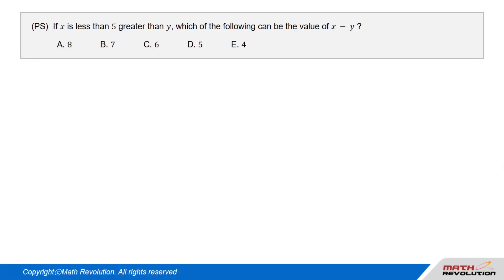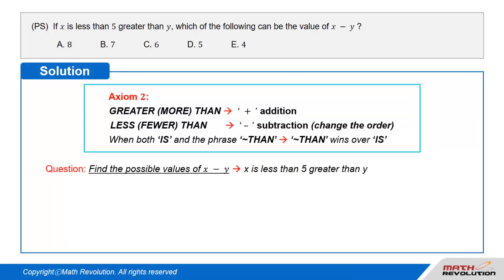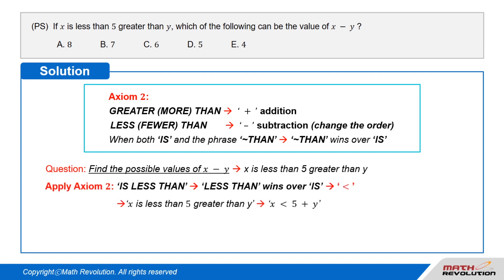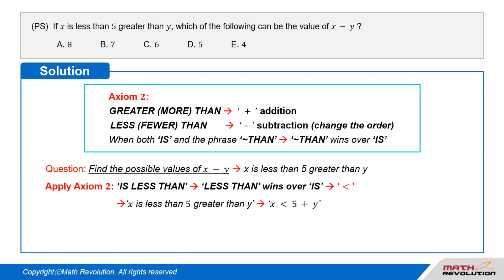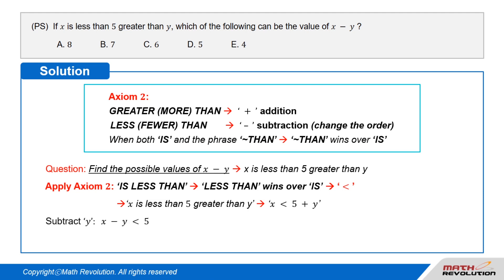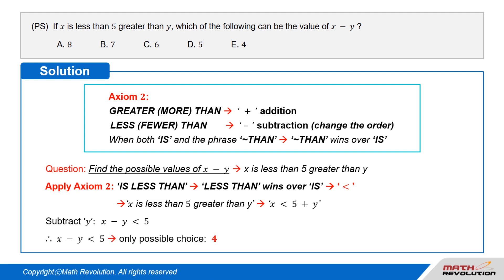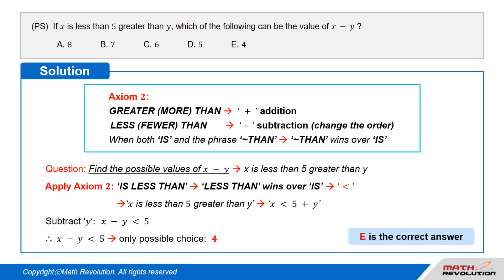E9. IVY Approach 4-2 (Axiom 2)